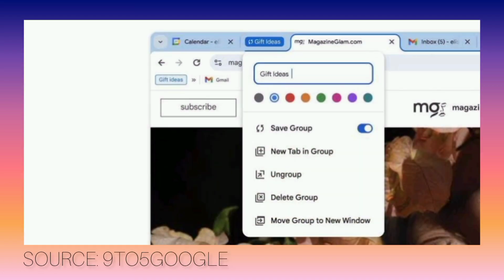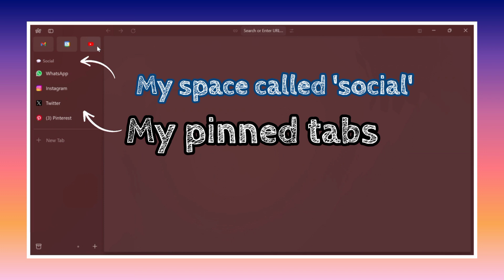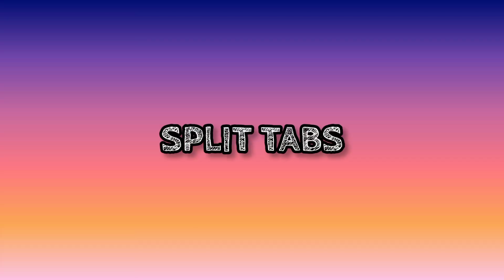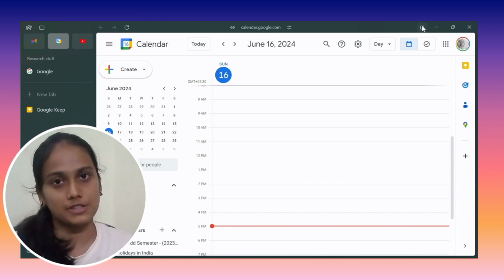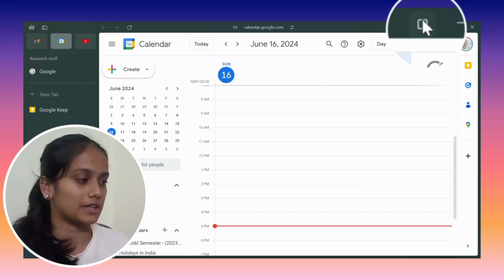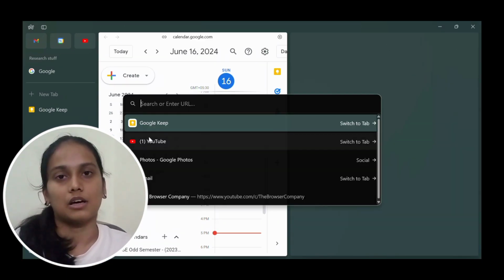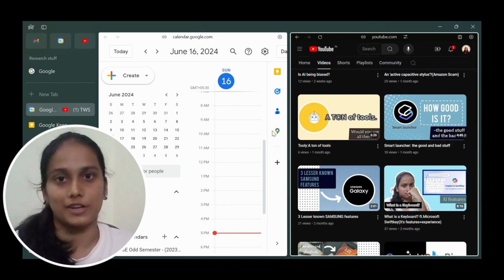5 really good Arc features+a few bugs I found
I used to use Chrome and edge paralelly for different stuff, but Arc has managed to replace both of them.
So here are 5 really good features + a few bugs I found in the arcbrowser in my use till now.
(BTW Thank you for the recommendation @Waveform !)
 The YouTube thumbnail bug has been there since the beginning @TheBrowserCompany